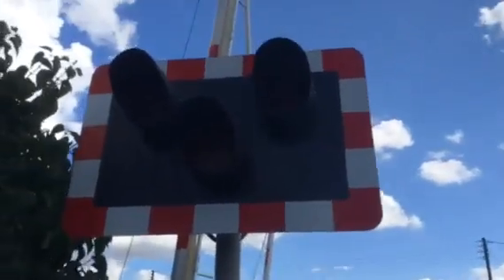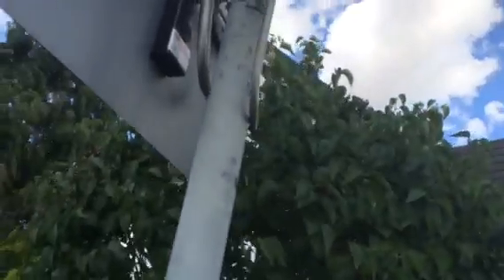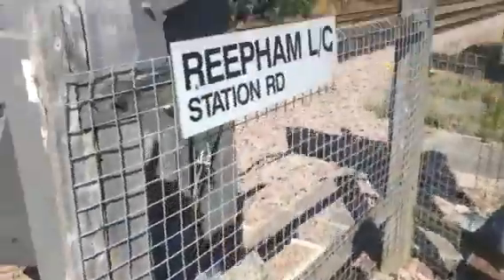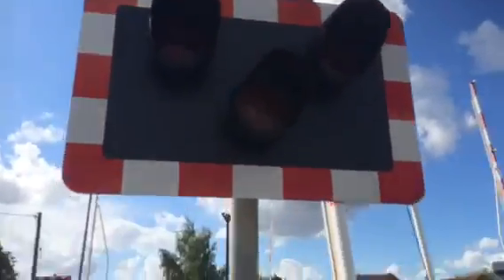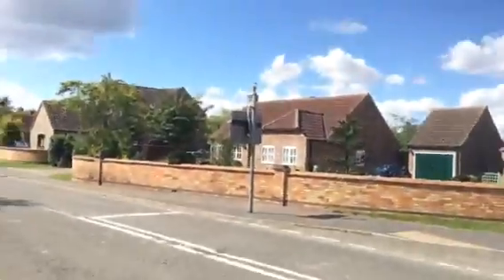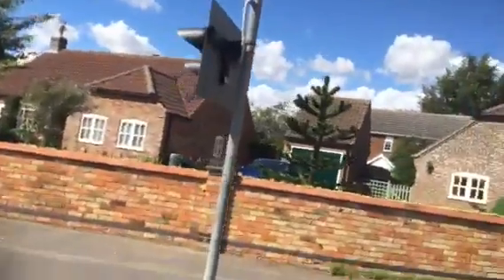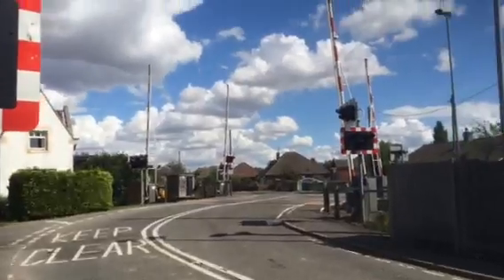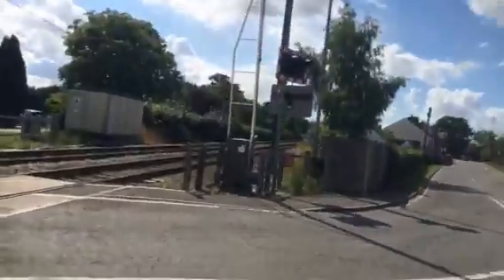Intro to Reepham LC (Lincs) Thursday 27.8.15